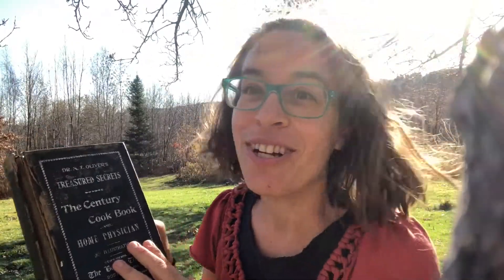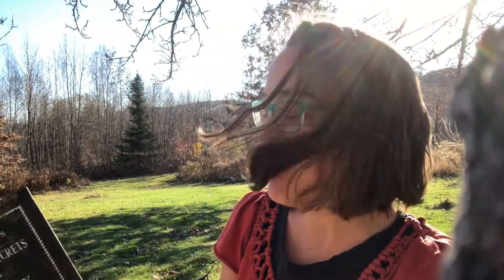1894 Pumpkin Pie Recipe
Is this the worst audio I’ve recorded on any video ever? Probably! Sorry about that. Back inside tomorrow, or I’ll make myself finally figure out putting a mic on my phone. Thanks for keeping it real with me!

Todays recipe for our 1800’s countdown to Thanksgiving, is a pumpkin pie recipe from N. T. Oliver’s Treasured Secrets: The Century Cookbook and Home Physician

Here’s a link to a scanned copy of the cookbook, so you can peruse it for yourself! The link should take you directly to the page with our Pumpkin Pie, but just in case, you can find it on page 158.